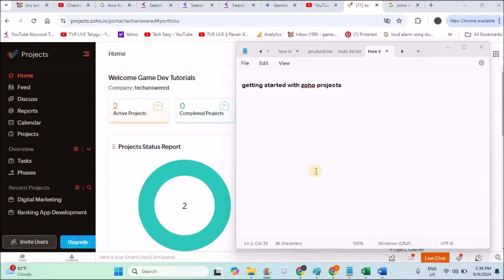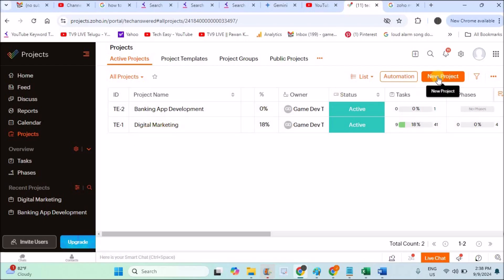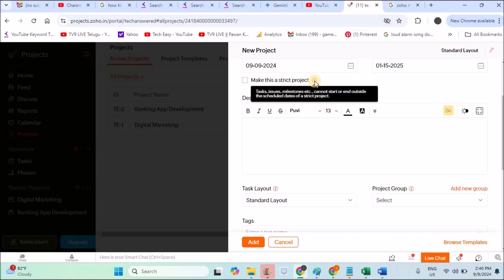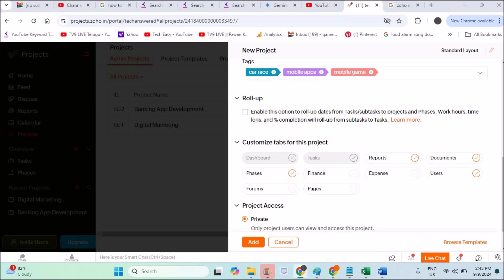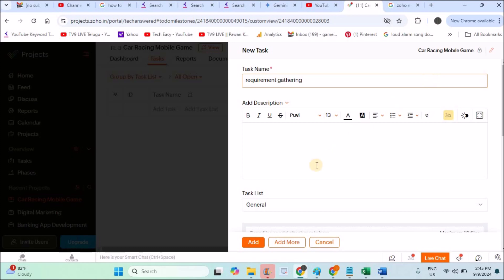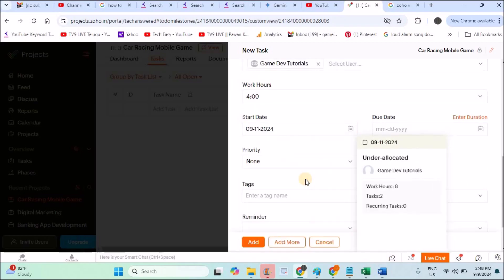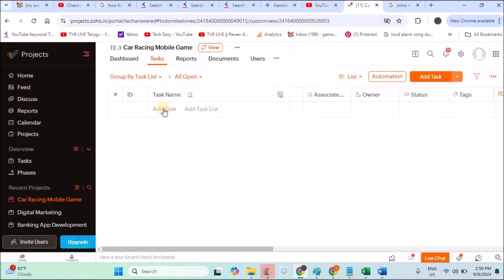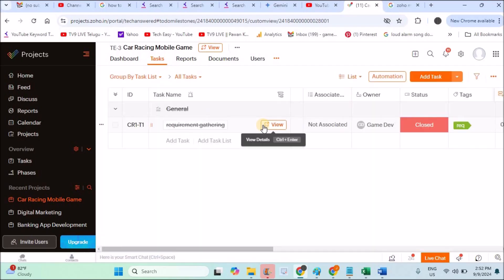ZOHO Projects Tutorial For Beginners || Getting Started With Zoho Projects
This is the complete and easy Zoho projects tutorial. Which explains how to create tasks,how to create users,milestones etc. This is the full project Zoho project tutorial which is especially for beginners.